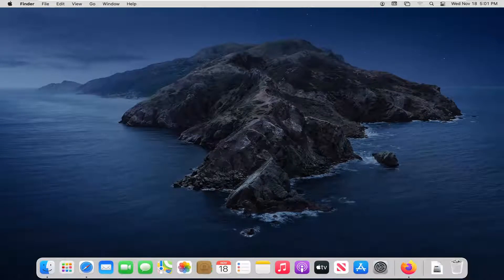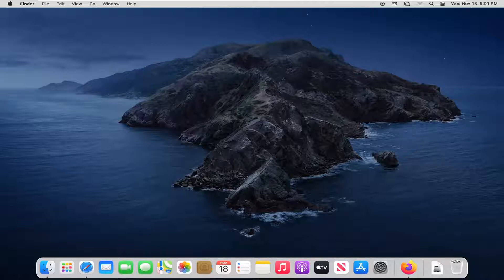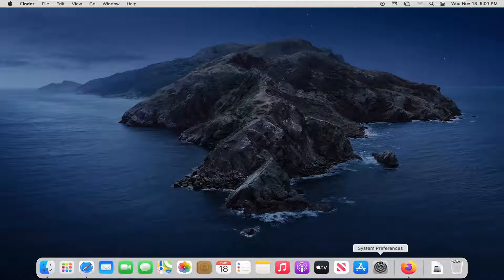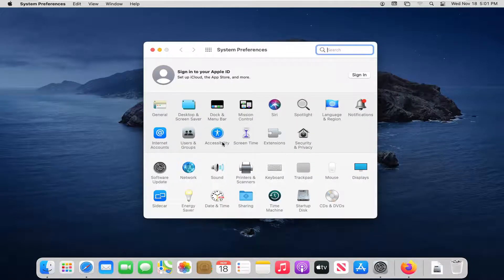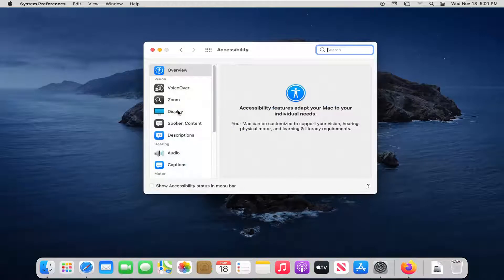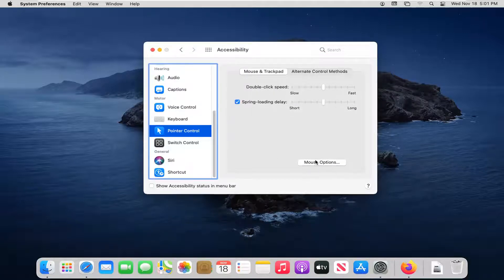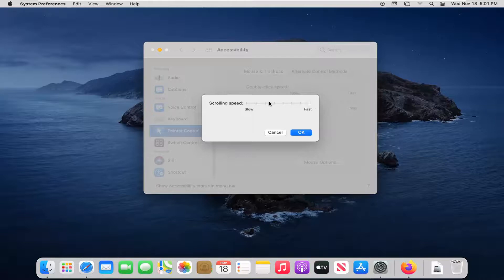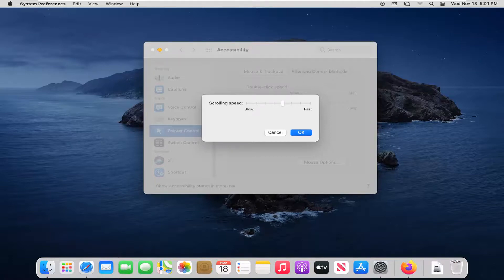How to Change Mouse Settings, Scroll Direction on MacBook Pro/Air/Mini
The Mac operating system makes it possible for you to make adjustments to your mouse's basic actions with just a few simple steps.

Use Mouse System Preferences to change how your mouse interacts with your Mac. For example, use gestures to scroll long lists and webpages, and use screen zoom to make onscreen images larger.

When it comes to using a mouse, everyone is different—some like fast double-clicking, others like natural scrolling. Maybe you prefer a traditional button mouse to Apple's Magic Mouse. Maybe you want to use right-clicking again. Whatever your preferences are, you can customize them to suit you better in macOS Big Sur. Here's how.

Scrolling in macOS currently includes an option to use what Apple calls a "natural" method. The "natural" method is based on how multi-touch iOS devices scroll: You use your finger directly on a screen to control the scrolling process. It's like you're physically moving the page, so scrolling up moves the page down.